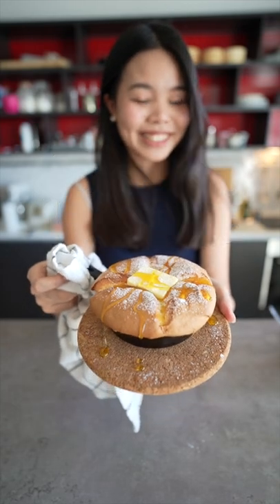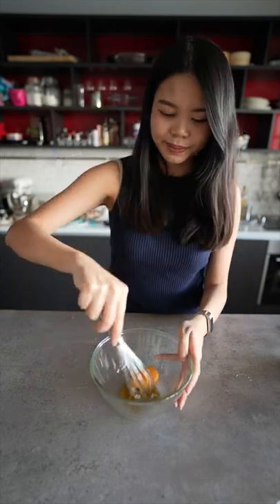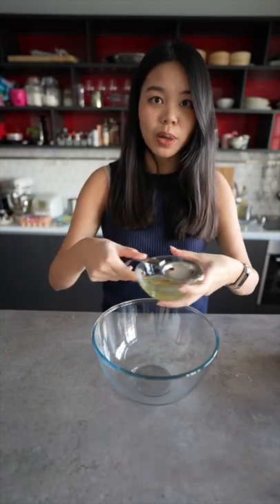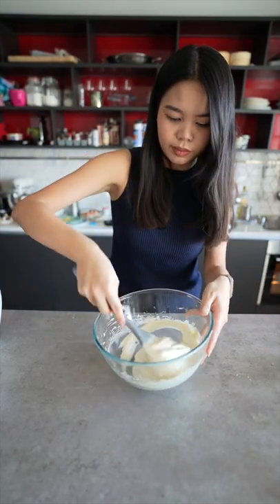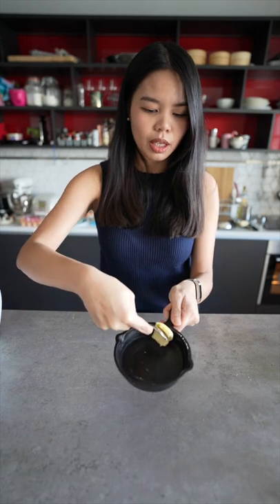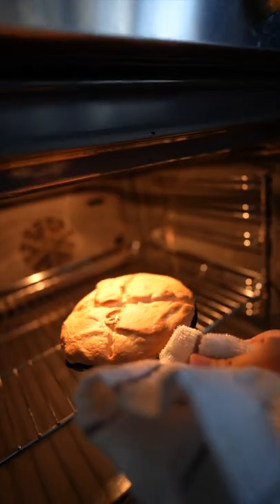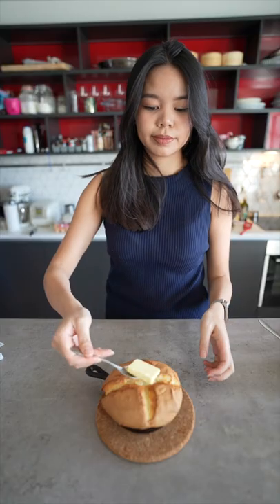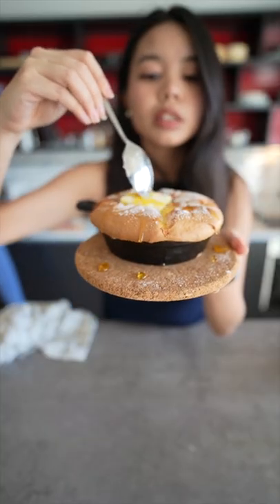Castella Pancake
Quick and easy recipe on how to make Castella Pancake at home, as inspired by Japanese coffeeshop Comma Coffee.
In this new short series, I will show you my favourite super simple recipes that are easy to follow and recreate at home.